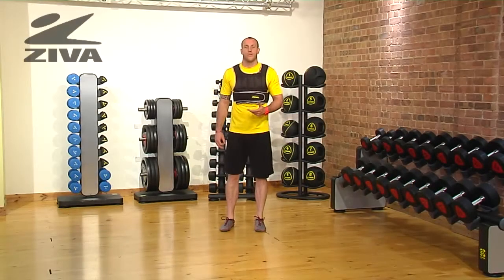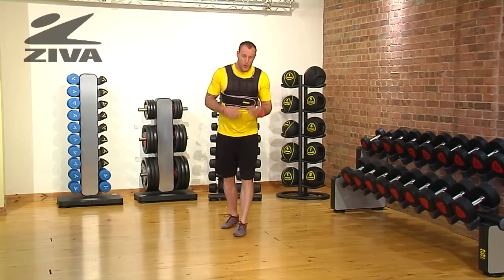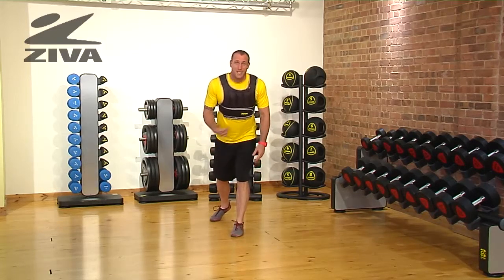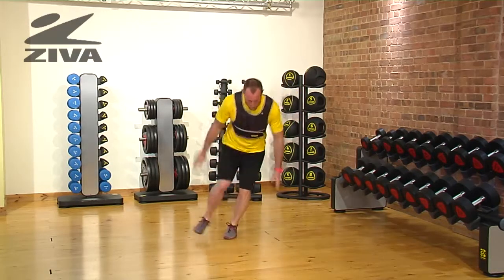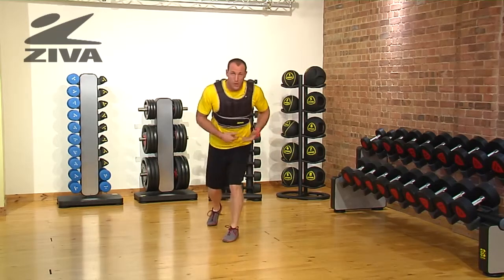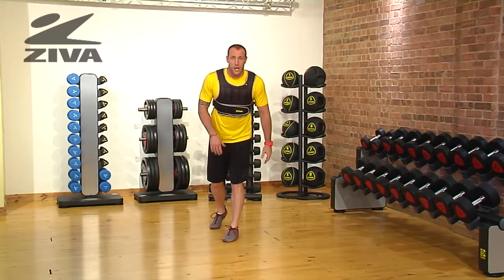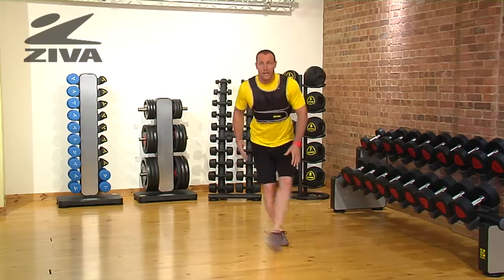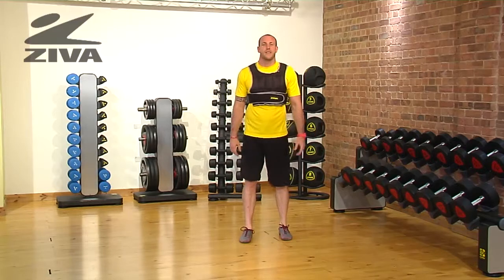ZIVA Weight Vest - Inside Leg, Medial Bounds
Matt shows us the reverse "ice skater" with the ZIVA Weight Vest.